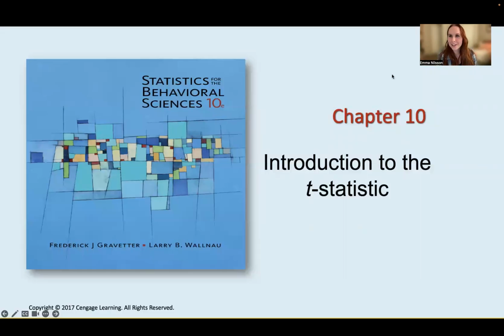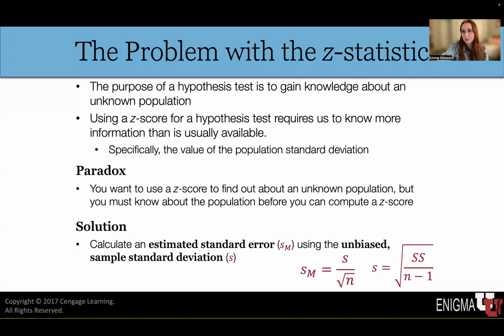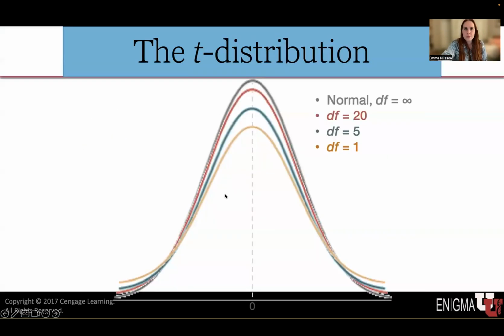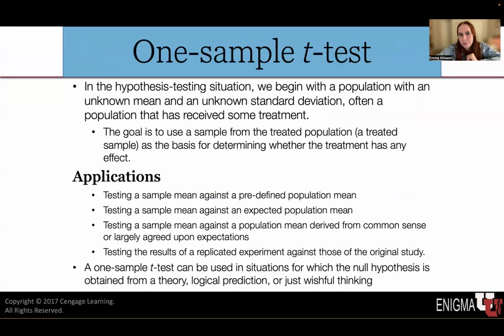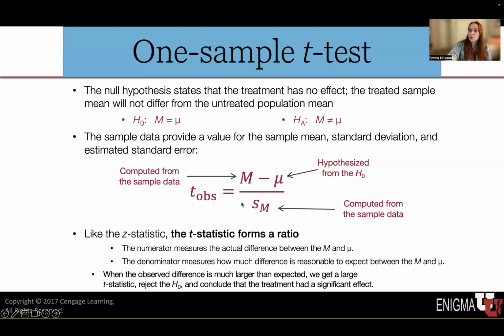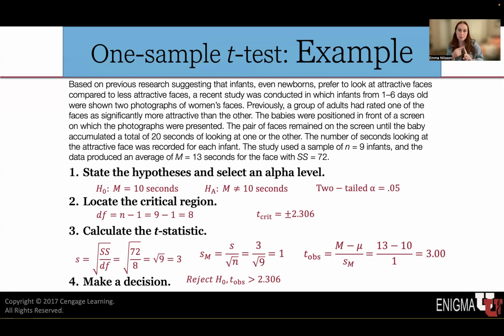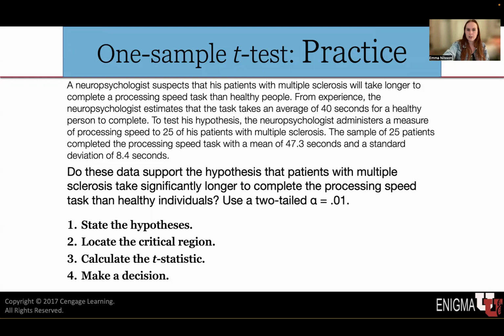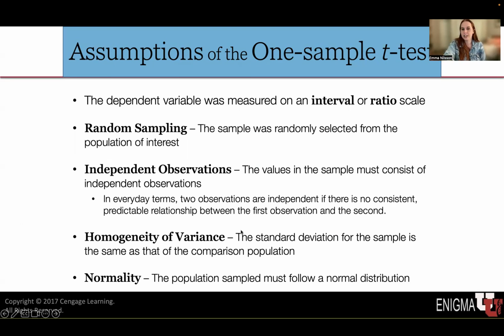7 7 1 ENIGMAU statistics7p1